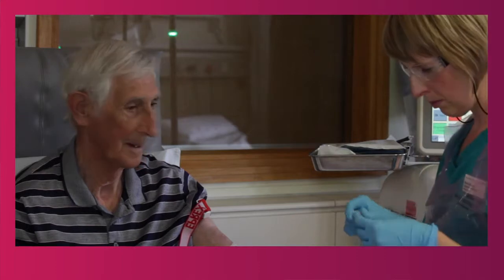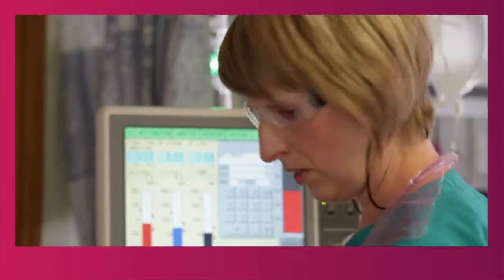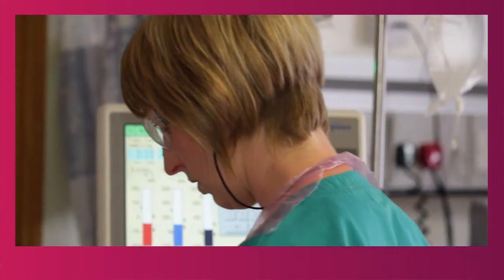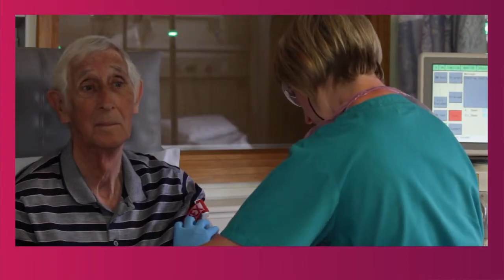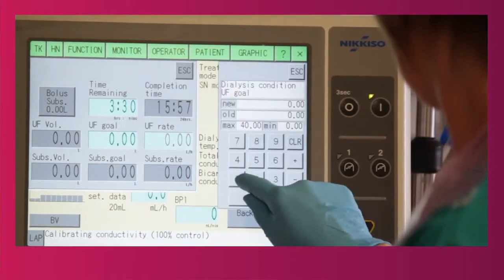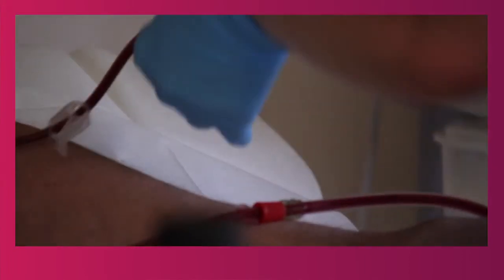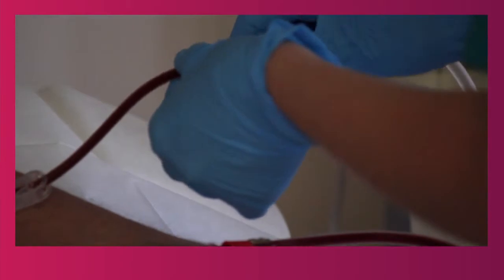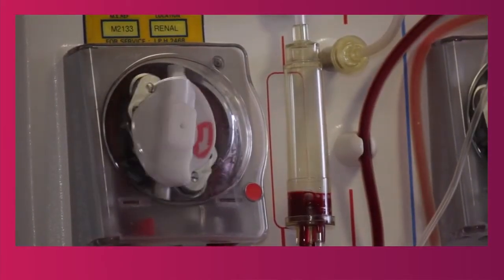Assistant Practitioners in a renal unit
Assistant Practitioners in a renal unit (acute hospital)

Norfolk and Suffolk Workforce Partnership | Health Education East of England